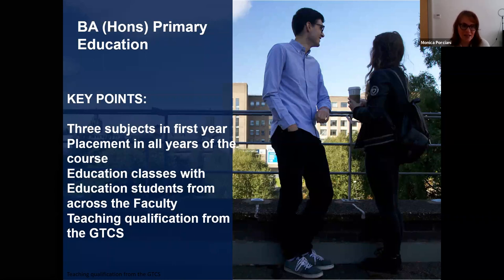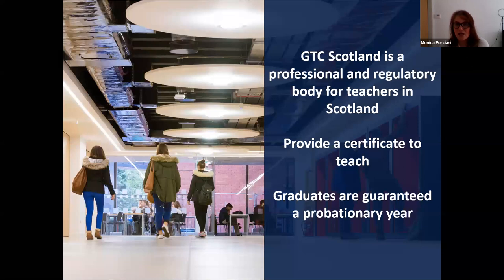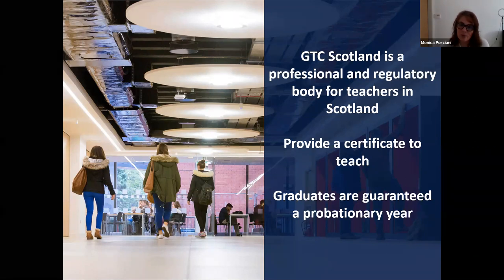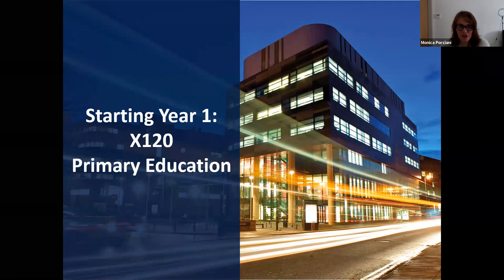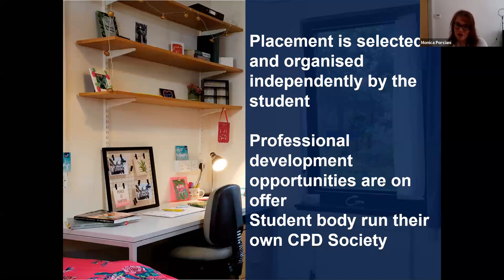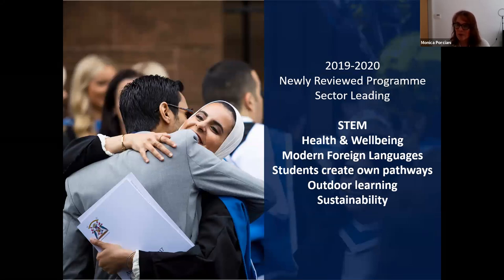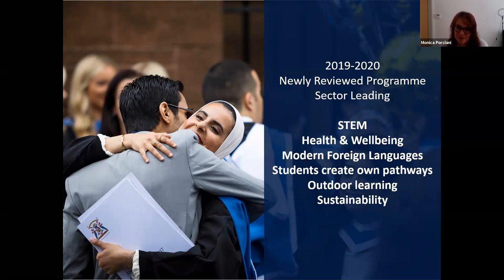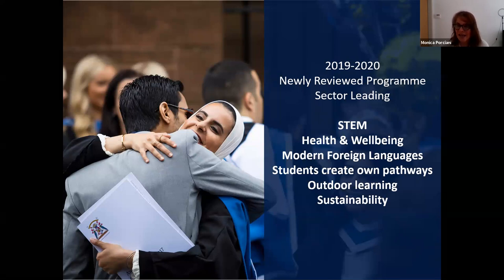Applicant event: BA Primary Education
Monica Porciani, academic selector for the BA Primary Education gives an overview of the programme before speaking to current students, Holly, Samantha and Fiona on their Strathclyde experience - includes information on placement and Erasmus. We then take your questions.